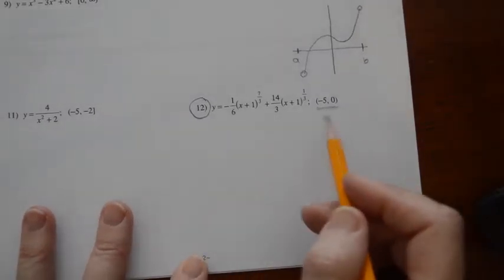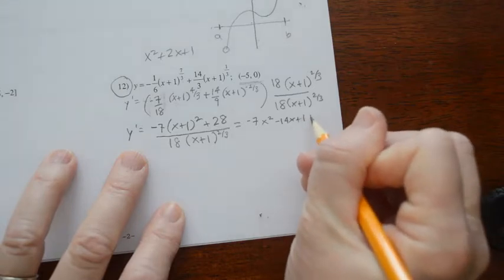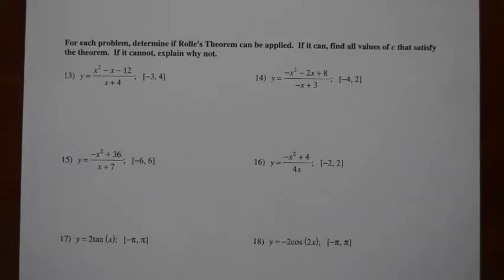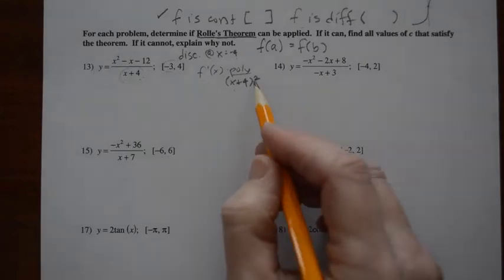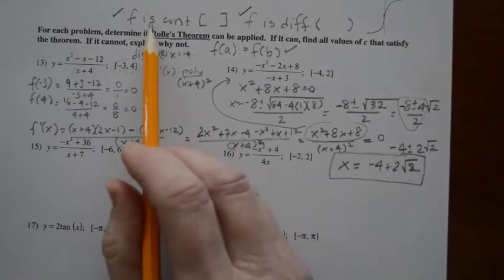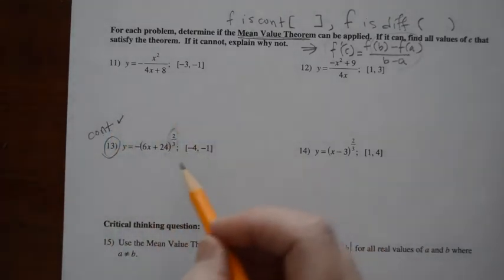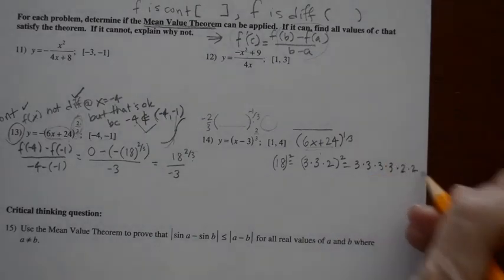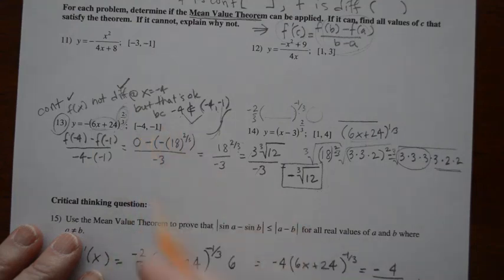calculus Absolute Extrema, Rolle's Theorem, and MVT